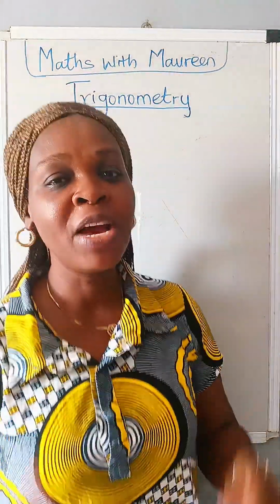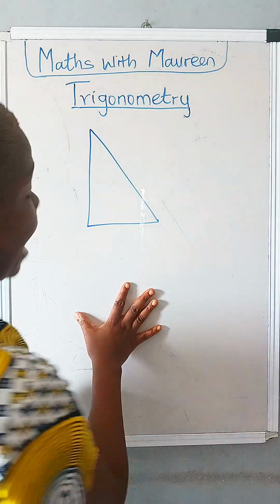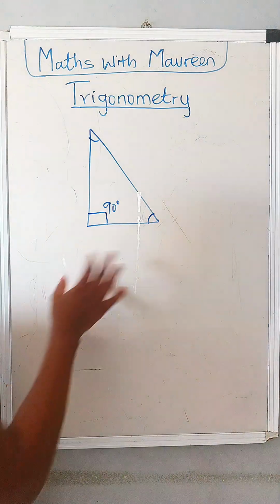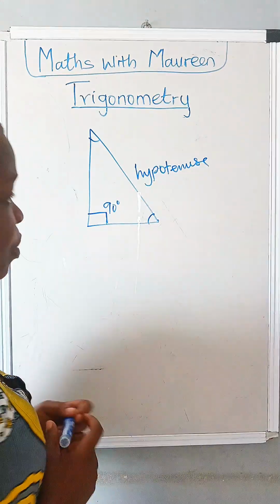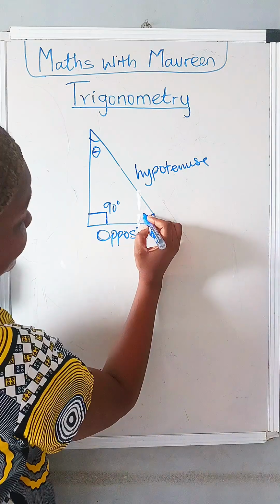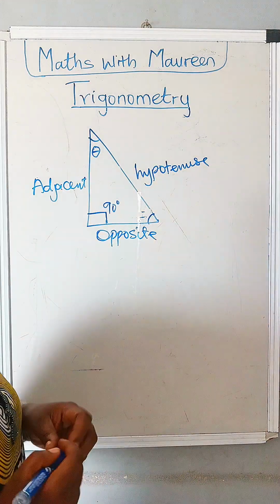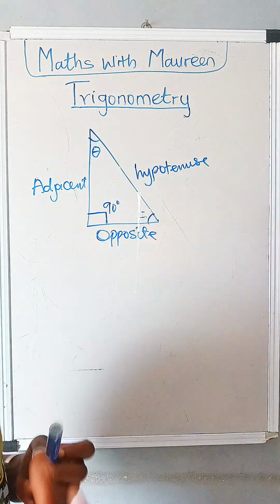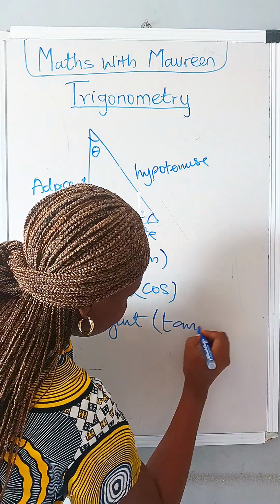Introduction to trigonometry